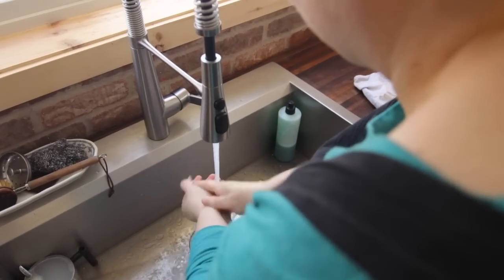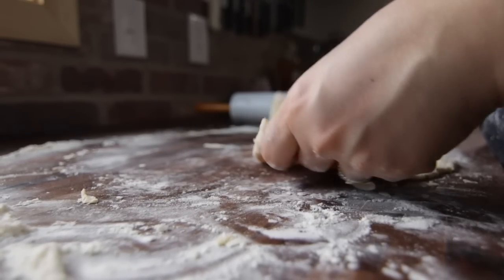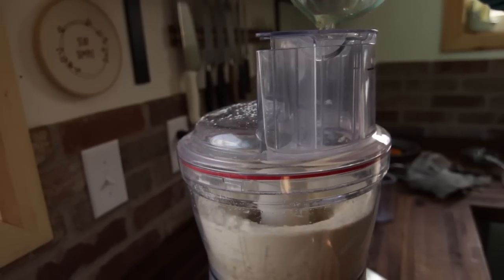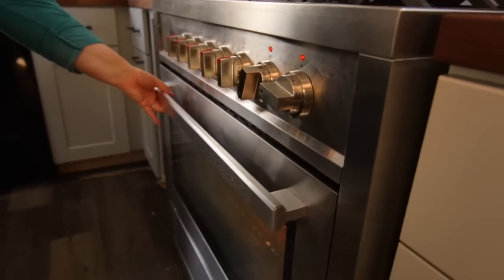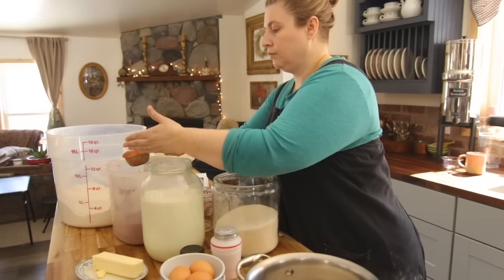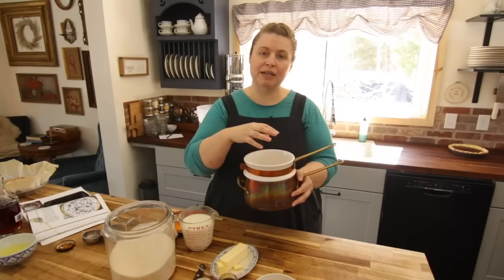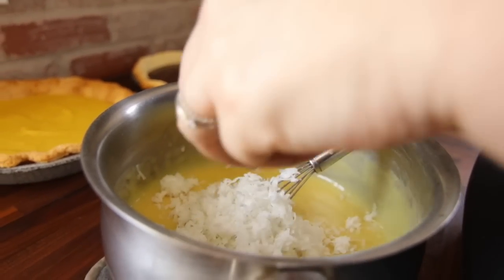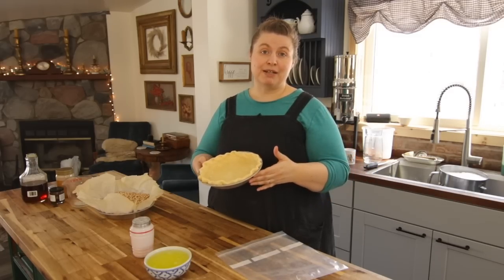From Scratch Recipes | Easy Pie Recipe | Pie Dough Recipe by Hand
Welcome to my cottage kitchen, let's make pies from scratch today. Making Cream pies always reminds me of my Grandma's kitchen, she was an amazing pie maker. Today I'm going to show you how to make pie crust by hand and how I make granny's cocoa cream pie, maple cream pie, and a banana coconut cream pie :)

Instagram, find us here: abbyjo_slow_living

My Favorite Items around our Cozy Kitchen:

Fiskars Scissors
French Press
Stainless Steel Electric Milk Steamer
AeroPress, Caddy Station
AeroPress Coffee and Espresso Maker
Grain mill
Kitchen Aid
12 Qt Electric Pressure Canner
Retro Portable Transistor Radio
Pizza Hand Roller
Silpat Premium Non-Stick Silicone Baking Mat
Cosmo Dual Fuel Range with 5 Gas Burners, Electric Convection Oven - the oven in my kitchen :)
Instant Pot Duo Plus 6 Quart
Apron (I wear every day)
Sheila Maid Original Airer clothes dryer
Food storage containers 16oz

Don’t forget to check out my cookbook on Amazon: Cozy Christmas Baking

Slow living isn’t a trend for me. It's a lifestyle I have embraced for years; I learned it from my mom and grandma. We always just took our time to enjoy the beauty of the everyday. I’m a romantic at heart, with a practical lifestyle approach to “keep it simple.” I grew up on a farm, which furthered my love of simplicity and back to the basics mindset.

We moved six months ago to our cozy cottage, and we are in the process of fixing it up. I strive to make our home cozy and inviting no matter what remodeling stage we are in. Making a home hygge and cozy is just a normal way of life for me, and I can’t imagine it any other way.

Hello everyone! Welcome to Forgotten Way Farms; my name is Abby Jo. You can expect to see How-to, Cooking, and Lifestyle videos. Thank you for stopping by the Cottage!